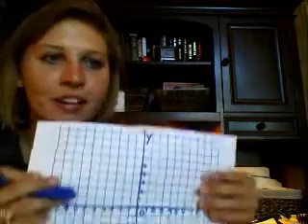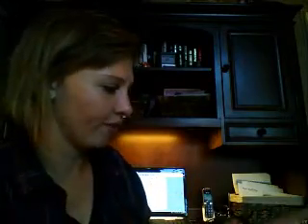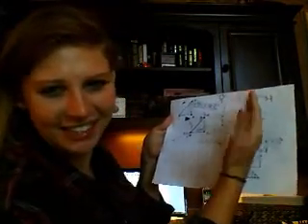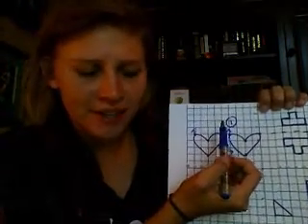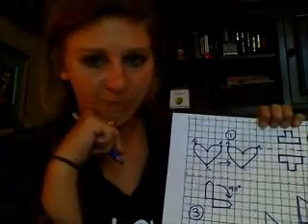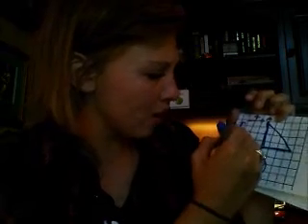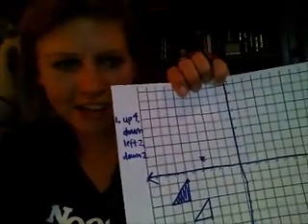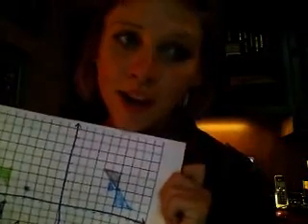Transformations Lesson by Maci Greene